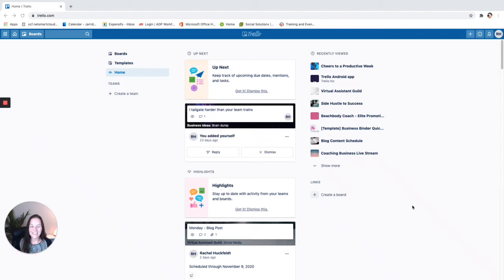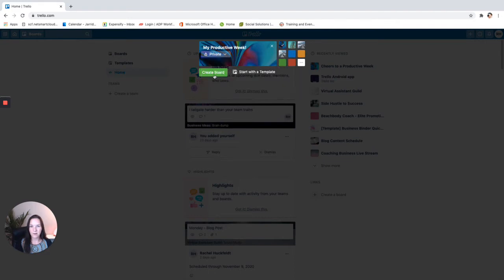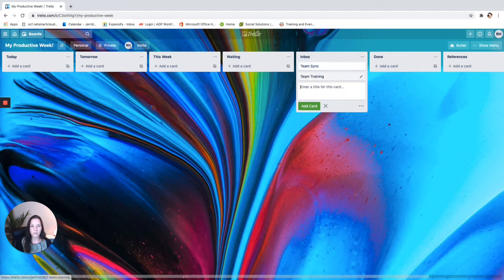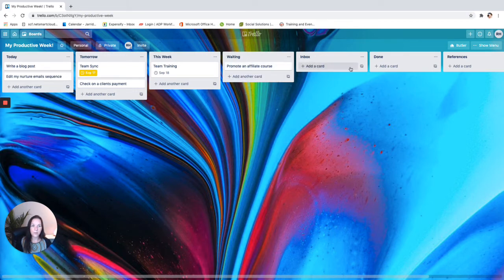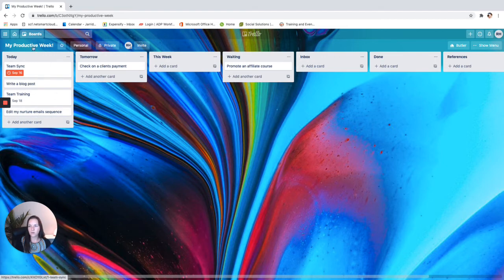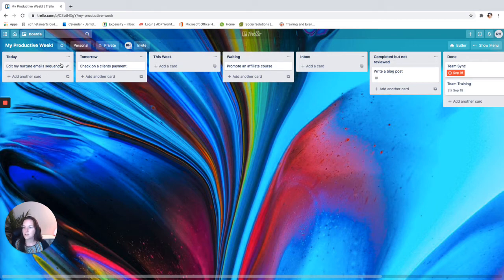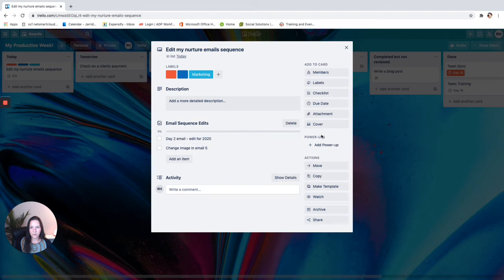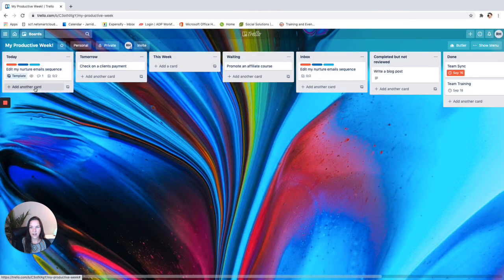Trello Tutorial - How to be more productive with Trello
Work fewer hours a week when. you structure your day right! Prioritize tasks and stay hyper focused! Here is a simple way to start!